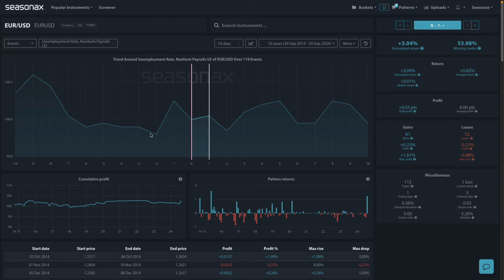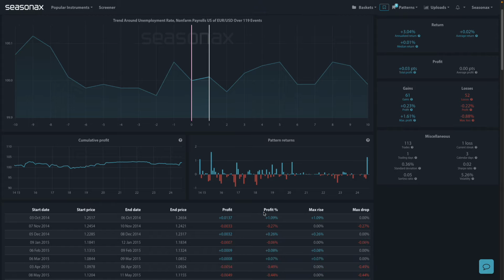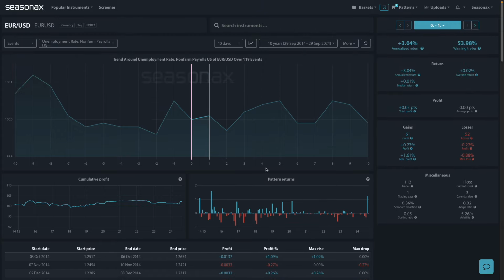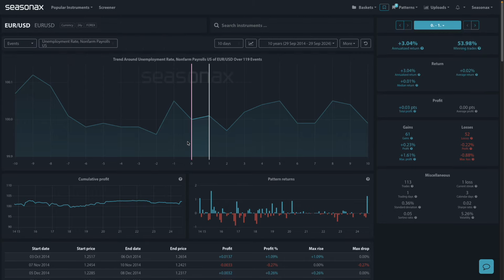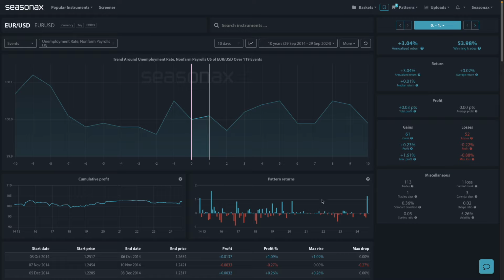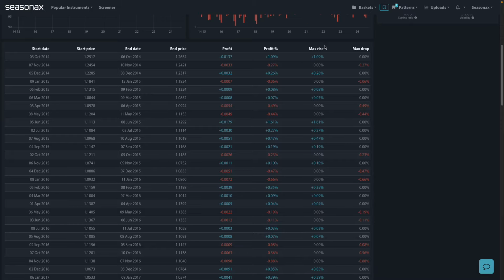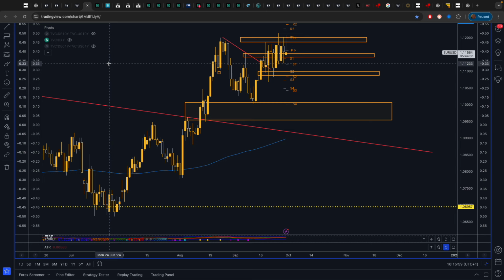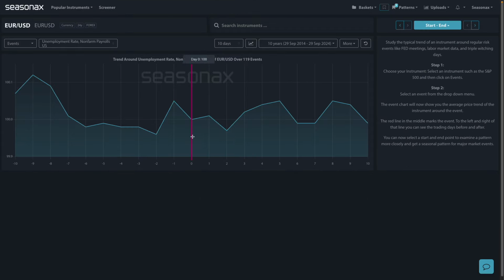EUR/USD: Will NFP Data move the EURUSD more than 1%?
The EUR/USD is in focus as the market awaits the upcoming Nonfarm Payroll (NFP) report and its potential impact on Fed policy. Seasonal data indicates that the EUR/USD has an average annualized return of +3.04% in the 10-day period sur-rounding U.S. NFP announcements, with a slightly favorable winning trade percent-age of 53.98%. This suggests that the pair historically sees moderate strength fol-lowing these data releases, but the outcome will largely depend on the NFP's specifics. This is where the Seasonax event feature is very useful for showing the sort of ranges to expect. With pricing roughly 50/50 as to whether the Fed cut by 25 or 50bps at their next meeting there are two-way opportunities here.

 What Could This Mean for the Dollar?

- Weak NFP Print: Should the upcoming NFP report show weak figures (such as payroll numbers below 94K, unemployment rising to 4.4% or higher, and average earnings growing at only 0.2% or less), this would solidify expectations for a 50bps rate cut by the Fed. In this scenario, we could see the dollar weaken, leading to a sharp rally in EUR/USD. Historical seasonality supports this view, with gains often following weaker job data. The DXY could potentially break lower, targeting the 99.50 level. There have also been a 3 occasions when the EURUSD has gained a full percentage point on the NFP.

- Strong NFP Print: On the other hand, a strong NFP report (with numbers exceeding 200K, unemployment at 4.0% or lower, and earnings at 0.4% or higher) could challenge the narrative of an aggressive rate cut. This would likely lead to dollar strength, triggering a sell-off in EUR/USD. Gold prices and other dollar-denominated assets would likely weaken, with U.S. bond yields rising. Given the dollar's current stretched downside positioning, this could spark a sharp corrective rally. We can see that some of the steepest EURUSD falls have all been under 1% and tended to be pre-2020.

Technically, the EURUSD has major resistance levels at 1.1200 and 1.1250 and major support at 1.1100 and 1.1000

Conclusion

The NFP report will be a critical factor in determining the dollar's next move. While seasonal trends indicate a modest upside for EUR/USD around NFP events, the actual market reaction will hinge on the report's strength. Traders should watch for an out-of-consensus print and the event feature from Seasonax to set maximum expectations for moves!

Trade risks
The main risk here is that previous moves are not exactly repeated as they have been in the past.

Remember,

Don’t just trade it—Seasonax it!